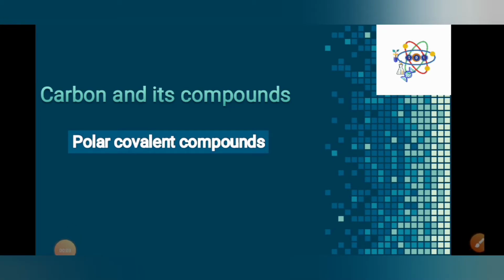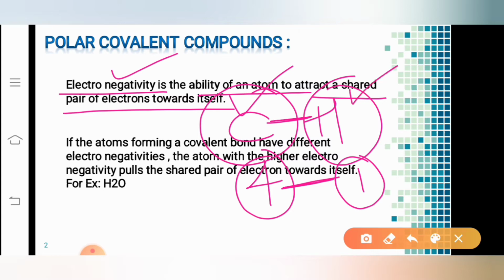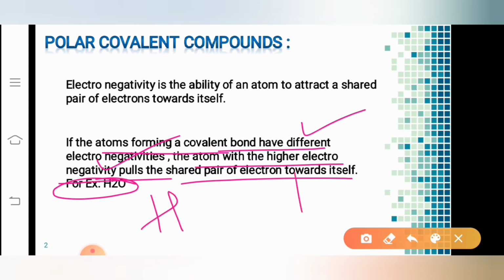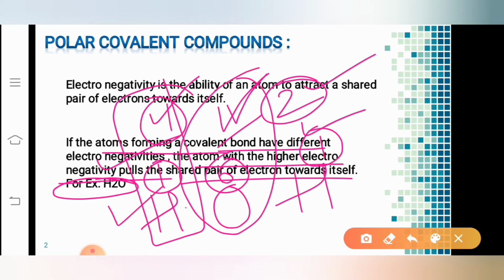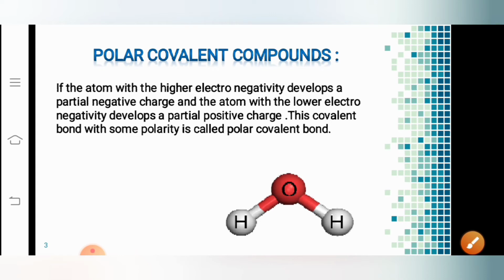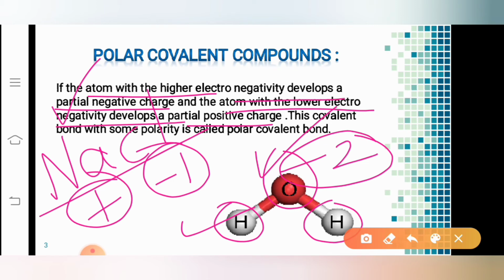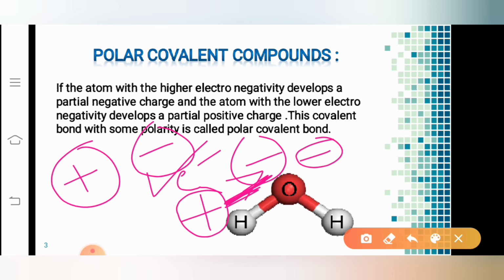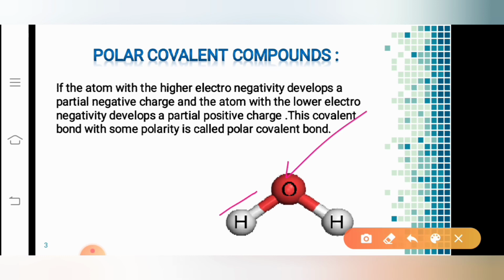Class10|Carbon and its compounds|Polar covalent compounds